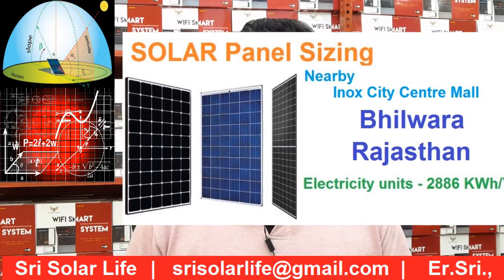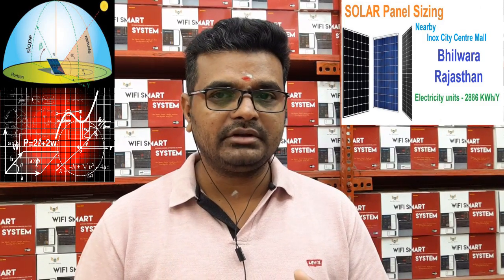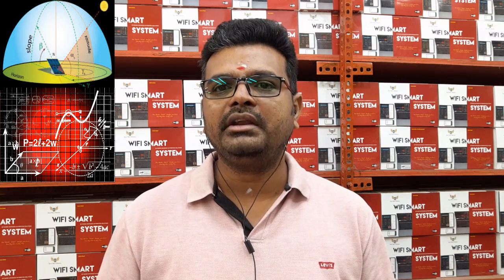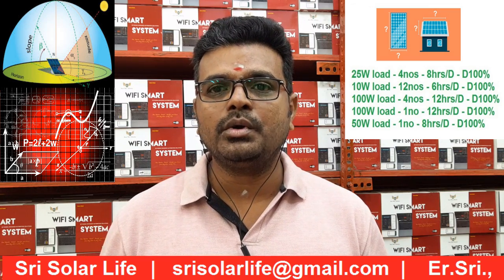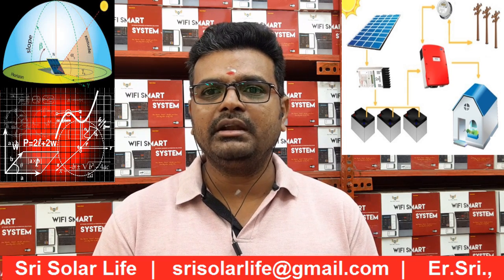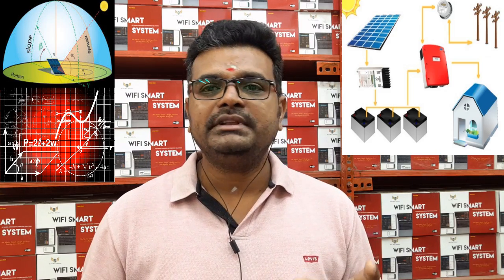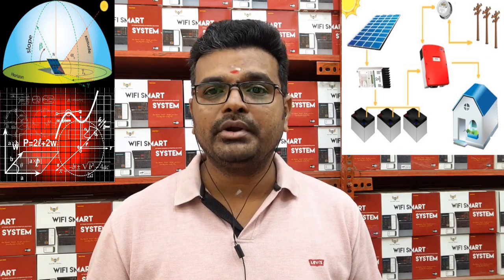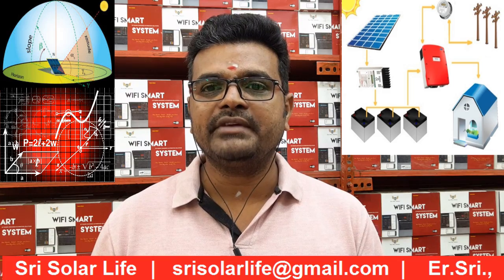Rajasthan Solar Panel Selection Calculation by Profession | Bhilwara, Inox City Centre Mall Jaipur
Calculated Location: Inox City Centre Mall, Bhilwara, Rajasthan (Explained accuracy will be achieved for only this latitude & longitude)